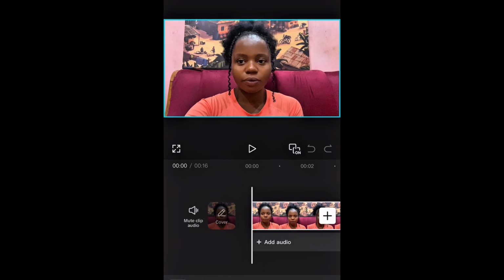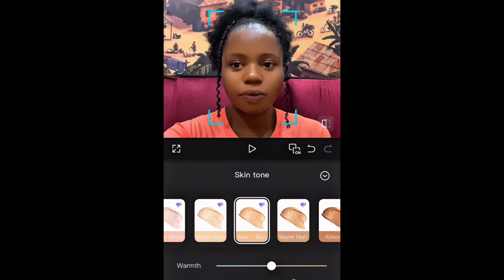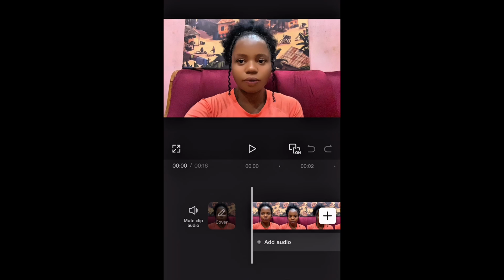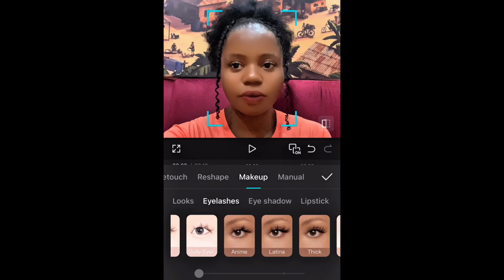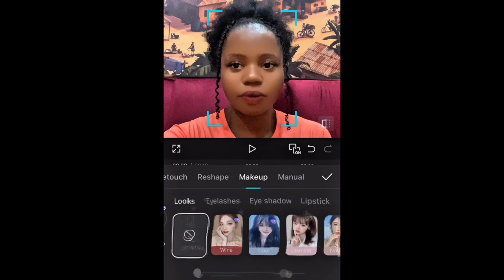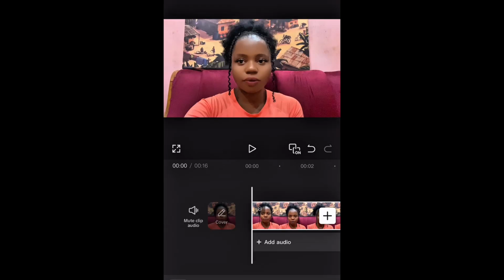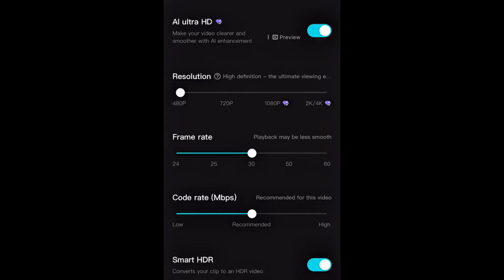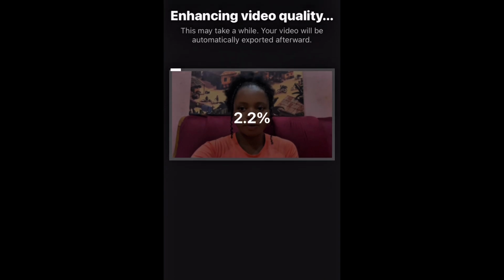How To EDIT & Apply MAKEUP On CAPCUT For Professionals & Content Creators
In this short video, I shared step by step ways on how to apply makeup and edit videos on CapCut, an editing tool commonly used by content creators across the globe